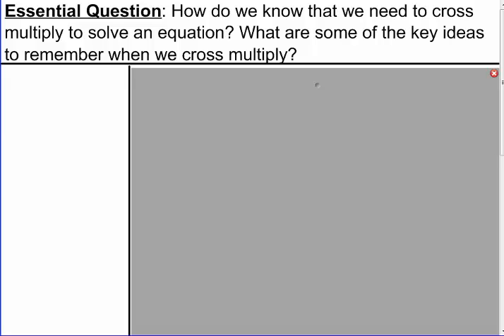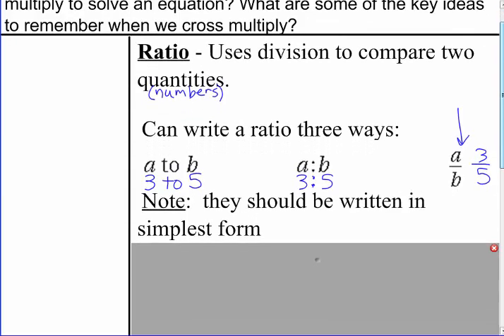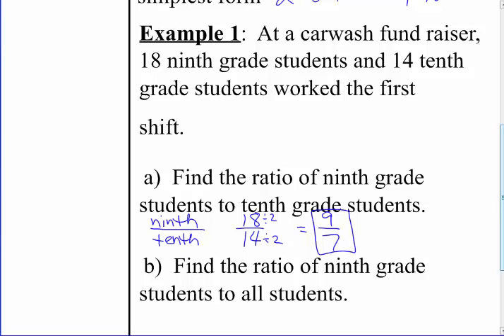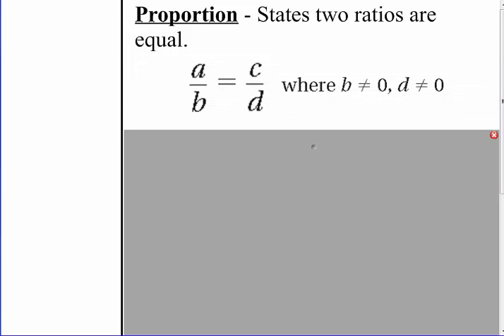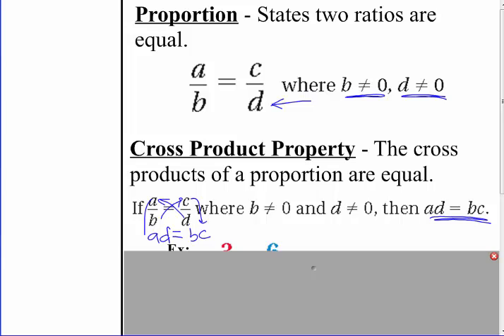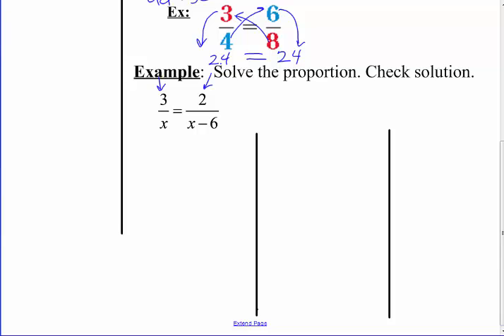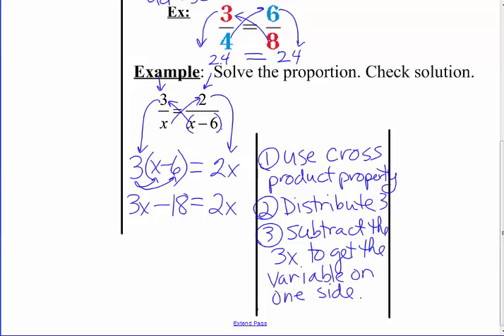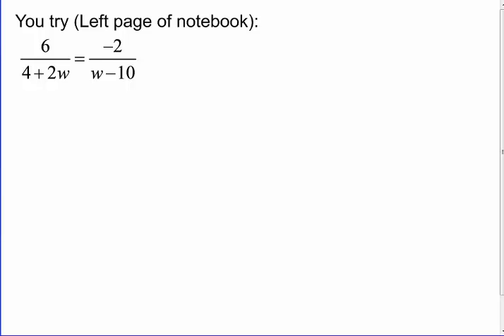Video6 alg1 st 2b L 1 solve proportions